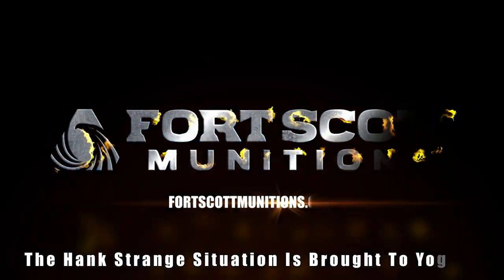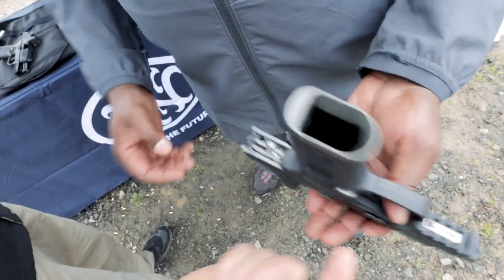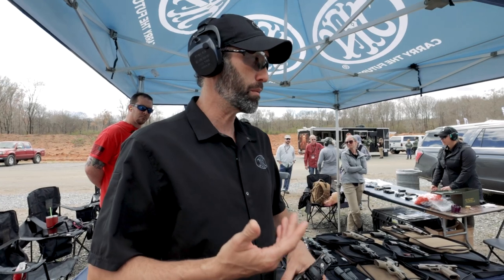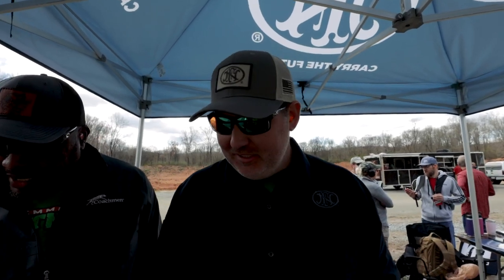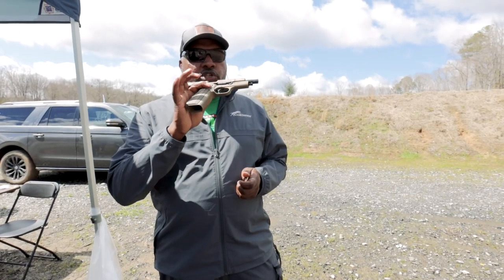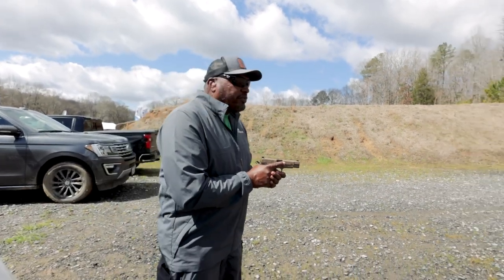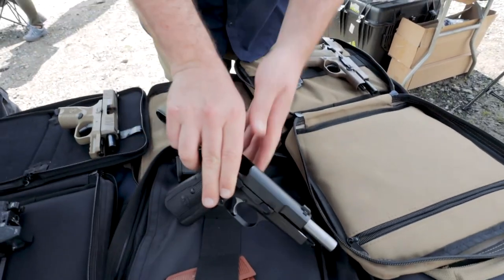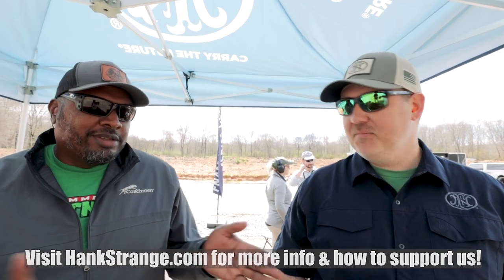All New FN High Power & FN 509 I The Gathering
We take a look at the All New FN High Power series which has lots of modernized features while paying homage to the original John Moses Browning design as well as the FN 509 2022 Line Up at the 2022 The Gathering Event by PSA.